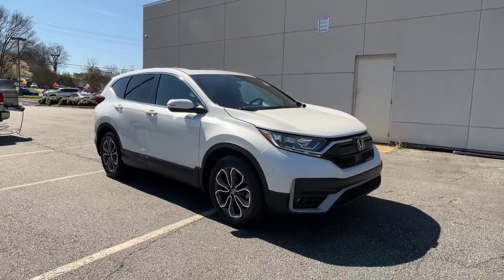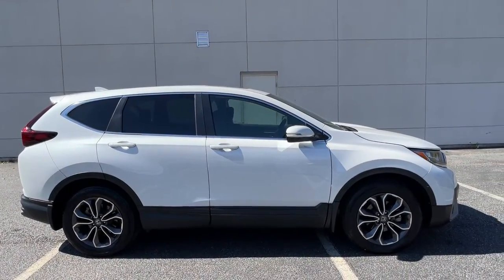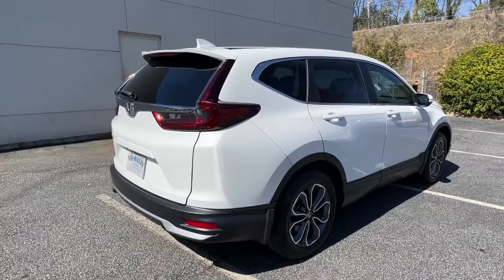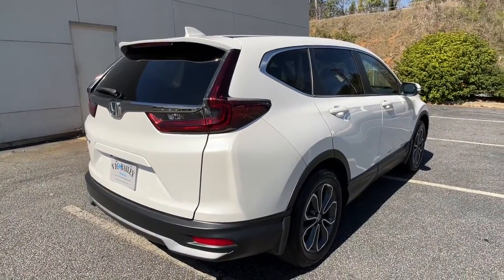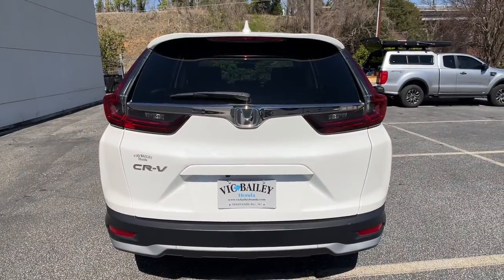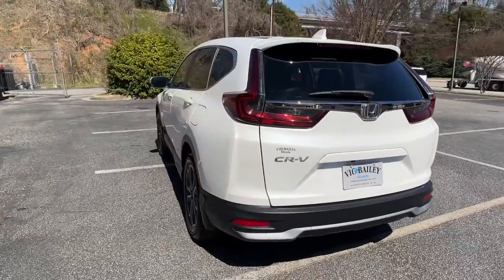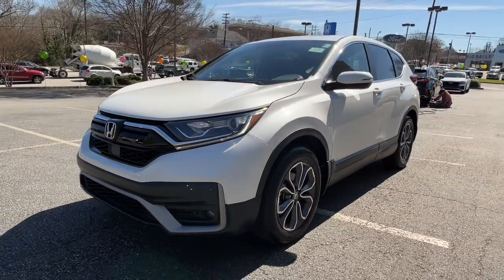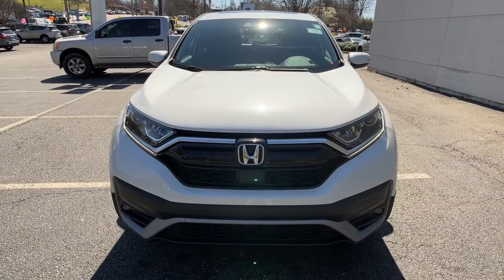2020 Honda CR-V Spartanburg, Greenville, Greer, Inman, SC, Forest City, NC 52451A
Platinum White Pearl Used 2020 Honda CR-V available in Spartanburg, South Carolina at Vic Bailey Honda. Servicing the Greenville, Greer, Inman, SC and Forest City, NC area.

500 E Daniel Morgan Ave

Established in 1969, Vic Bailey Automotive is a family business in its 3rd generation. Come visit us in Spartanburg and enjoy a hassle-free experience on this terrific-looking 2020 Honda CR-V Platinum White EX with the following features to make it stand apart from the crowd:brbrREAR BACK UP CAMERA ***, Adaptive Cruise Control: Adaptive Cruise Control (ACC) with Low-Speed Follow, Apple CarPlay/Android Auto, Forward collision: Collision Mitigation Braking System (CMBS) + FCW mitigation, Power moonroof, Steering wheel mounted audio controls. CARFAX One-Owner. Clean CARFAX.brbrbrVICS NO HASSLE PRICE: Our No Hassle price excludes State sales tax, title, and license fees. Why choose Vic Bailey Honda? Because every preowned vehicle come with a 1 month or 1000 mile powertrain warranty (excluding as-is units).